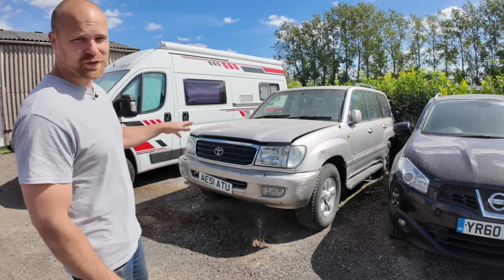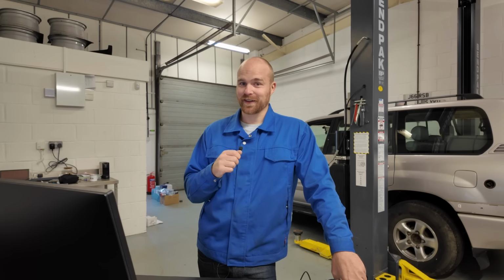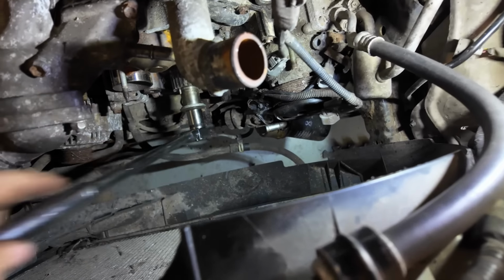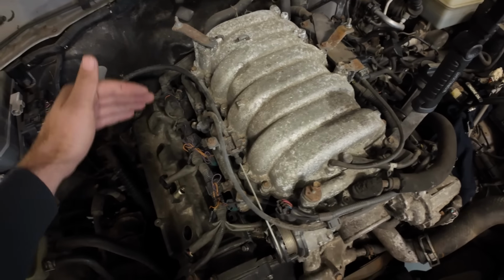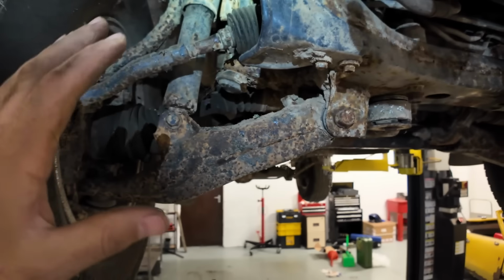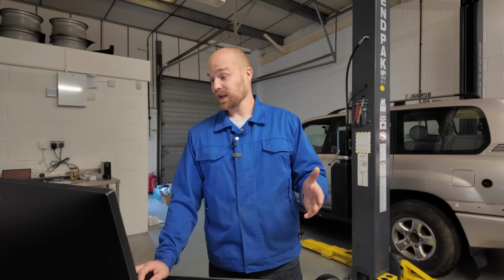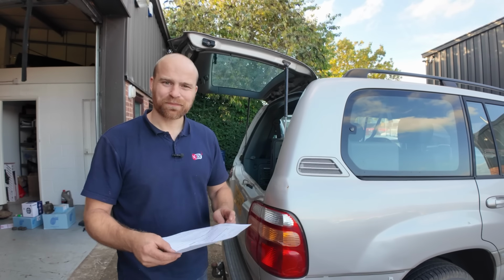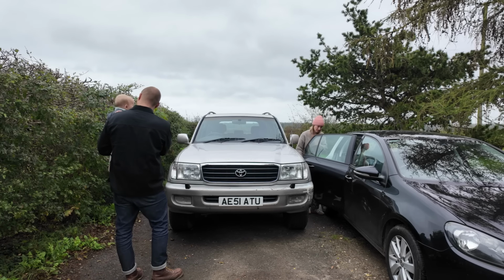Can I Rescue This Abandoned Toyota Landcruiser?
In this video I rescue a Toyota Landcruiser 100 series with the 4.7-litre petrol V8 engine.

To try Carly Repair Costs for yourself This tool is crucial for anyone who owns a car. It provides you with real-time, accurate repair diagnosis and cost estimates, helping you budget smarter and avoid overpriced repair bills.

For UK users: Take advantage of unlimited FREE car history checks with Carly. Ensure your vehicle hasn’t been written off, stolen, or tampered with. simply follow the link above to find Vehicle history checks on the Carly homepage.

⚠️ I've been using HP Academy to learn all about car wiring, welding for motorsport, engine building, and tuning.

Some of the links in my video descriptions are affiliate links, which means at no extra cost to you, I will make a small commission if you click them and make a qualifying purchase. This really helps me as a content creator and means I can continue to provide content into the future.